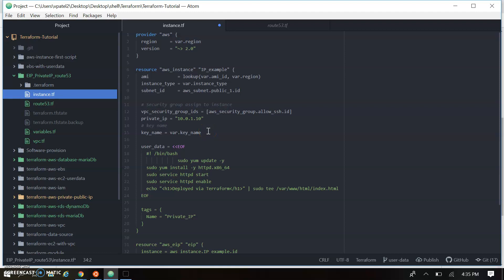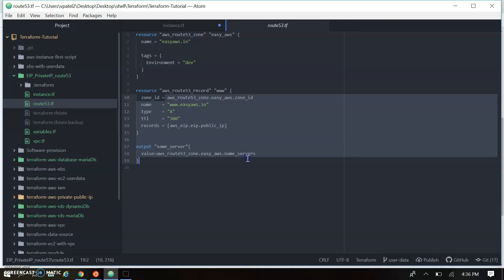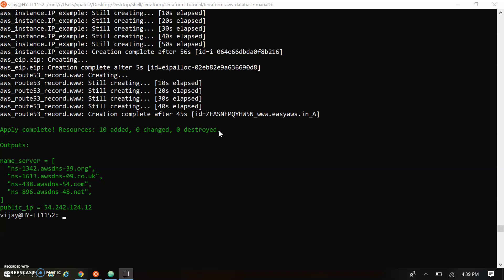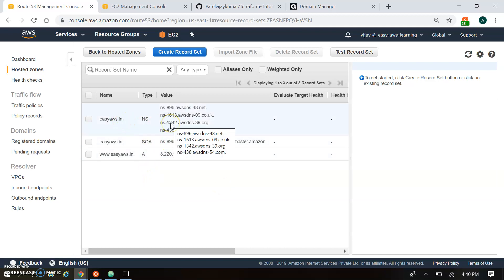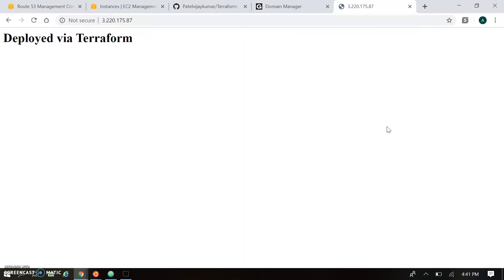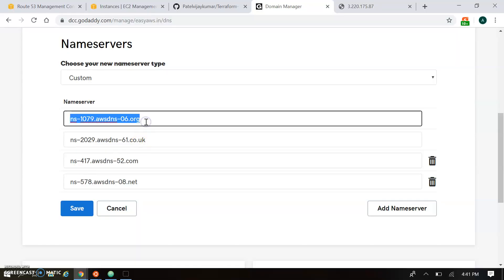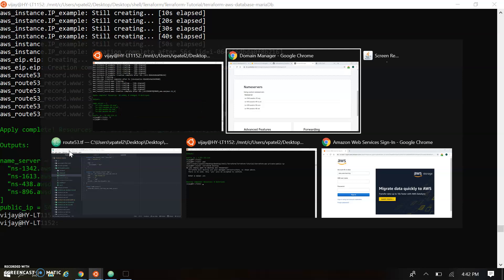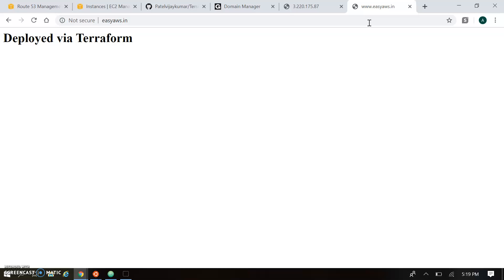#33 Terraform AWS Route53 | Create your own private hosted domain using AWS Route 53 Using Terraform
Amazon Web Services is a cloud provider that offers a variety of services such as compute power, database storage, content delivery, and other resources to help businesses scale and grow. Amazon Route 53 is a highly available and scalable Domain Name System (DNS) web service. It performs three main functions in any combination: If a website needs a name, Route 53 registers the name for the website (domain name). Route 53 helps to connect the browser with the website or web application when the user enters the domain name. Route 53 checks the health of resources by sending automated requests over the internet to a resource.

[Full Tutorial Playlist in English]